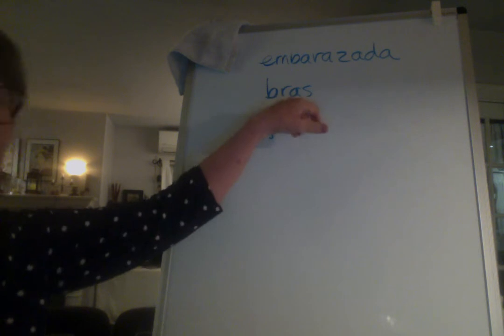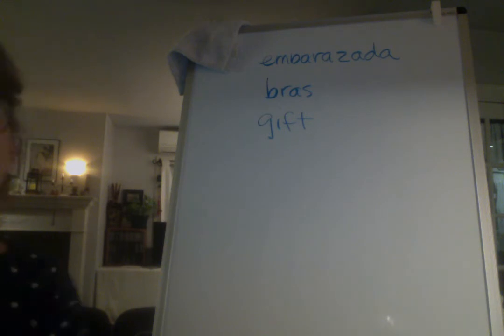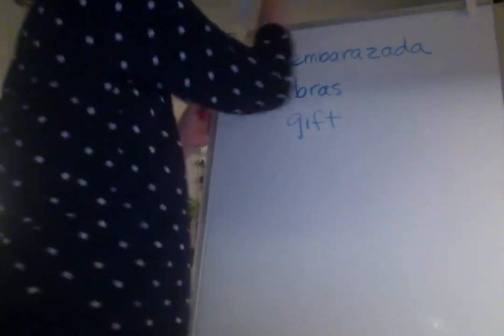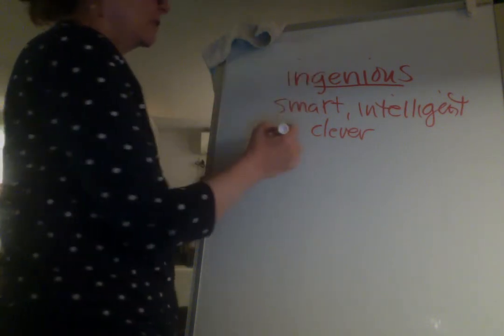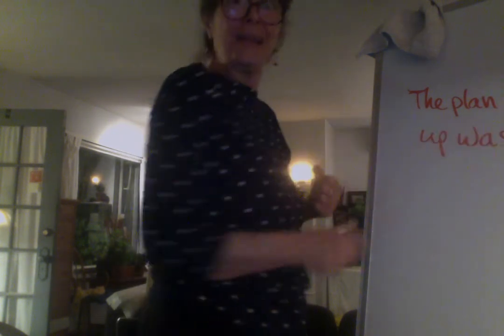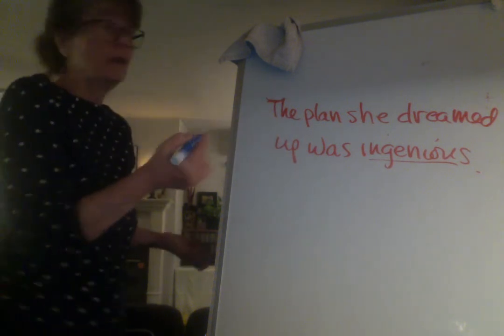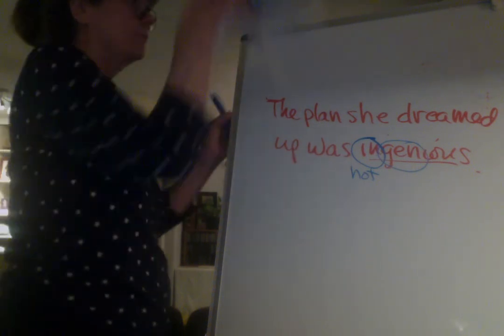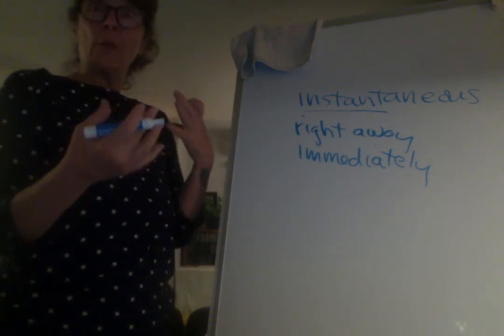What Does This Word Look Like? Video 1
This is the first of two short videos: What Does This Word Look Like?